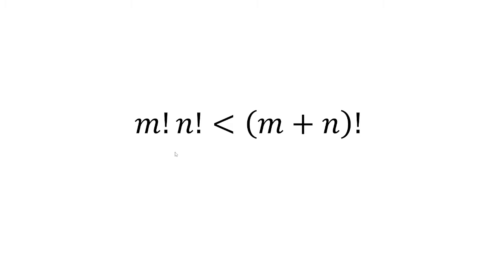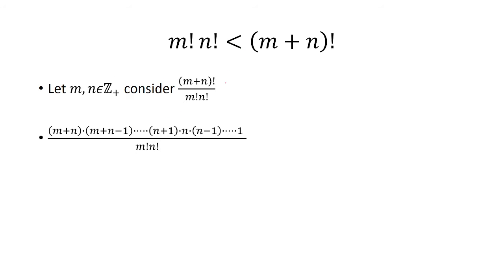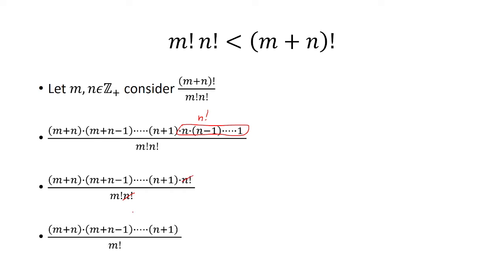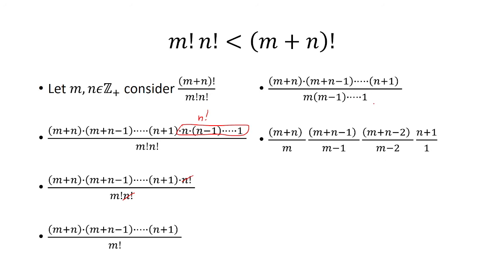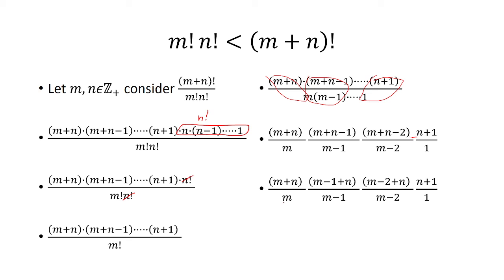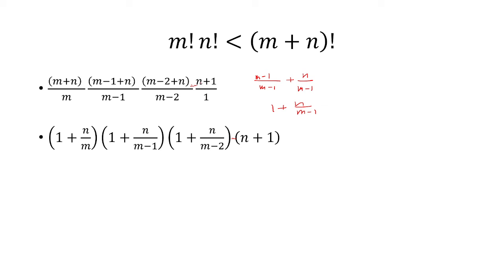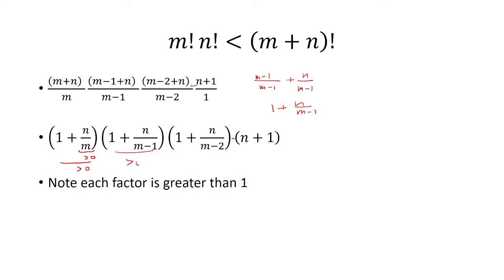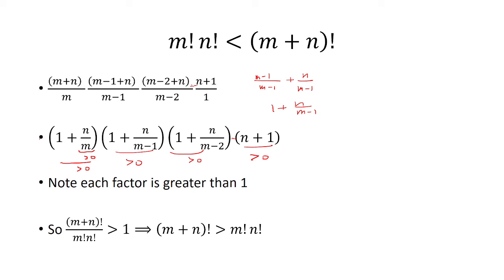Prove m!n! is less than (m+n)!